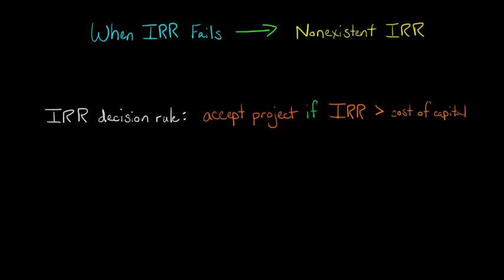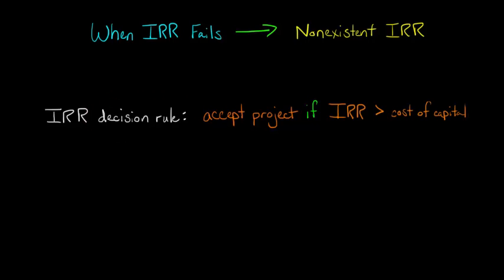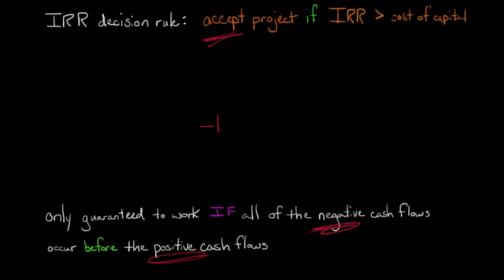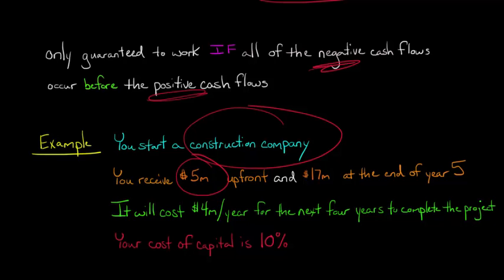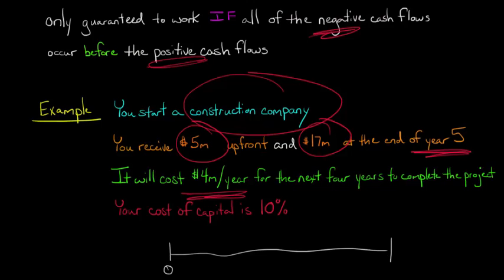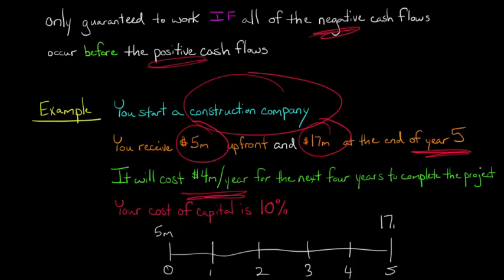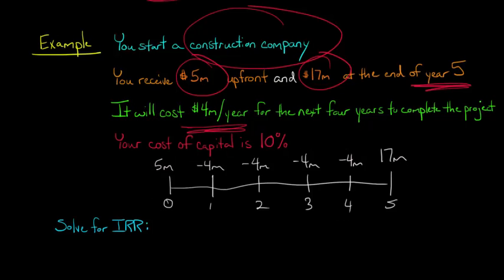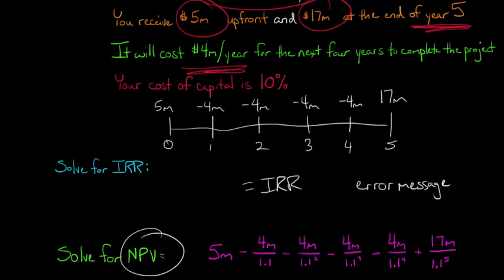When IRR Fails: The Case of a Nonexistent IRR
This video discusses how, in certain cases, a project has no IRR.  In such cases, the internal rate of return cannot be used to decide whether to accept the project and the NPV decision rule must be used instead.
ACCESS INDEX OF VIDEOS
CONNECT WITH EDSPIRA
CONNECT WITH MICHAEL
ABOUT EDSPIRA AND ITS CREATOR